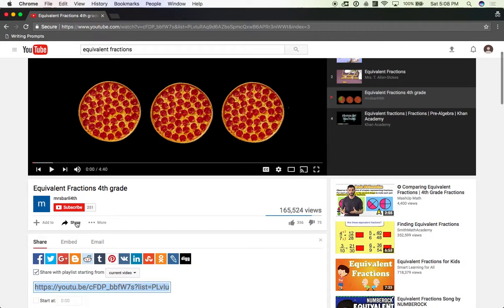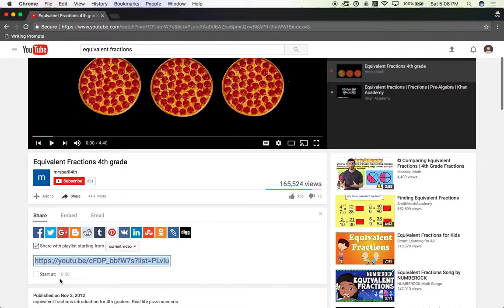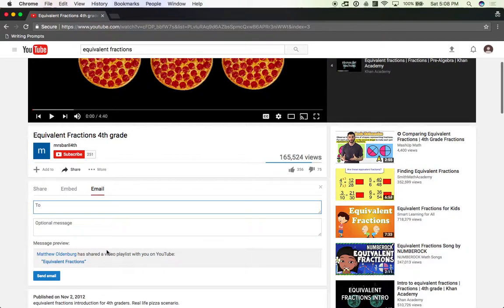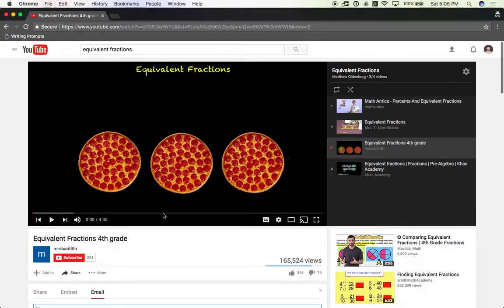How to Create a Playlist on YouTube